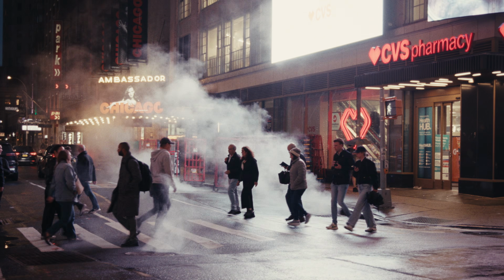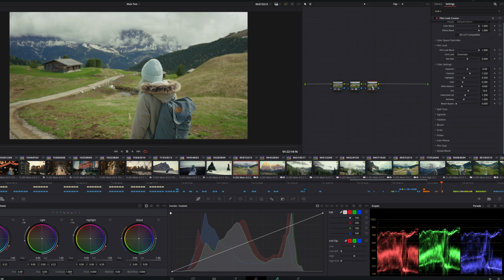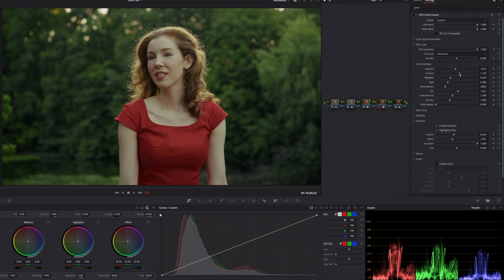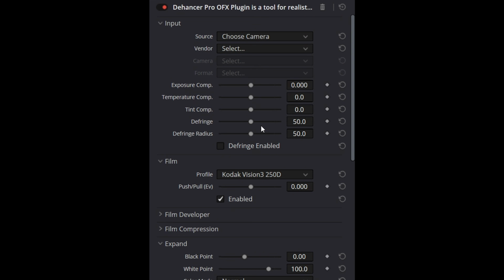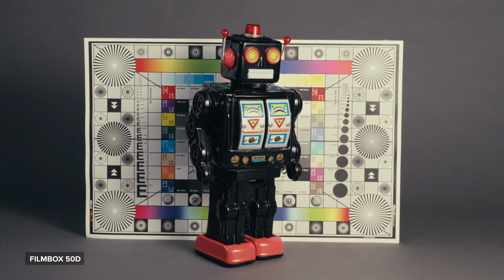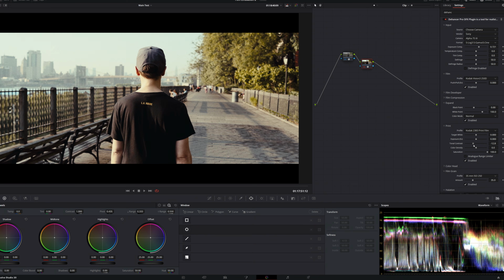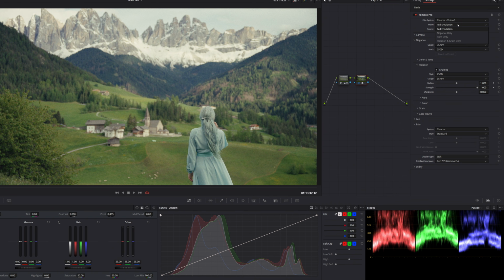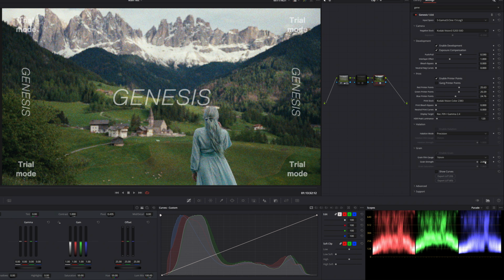Comparing Best Film Emulation Plugins (Dehancer, Filmbox, Genesis, Resolve)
00:00 - Intro
02:12 - Film plugins compared
06:26 - Side by side comparison
06:47 - Halation comparison
07:43 - Conclusion